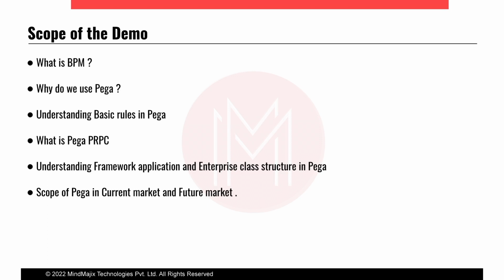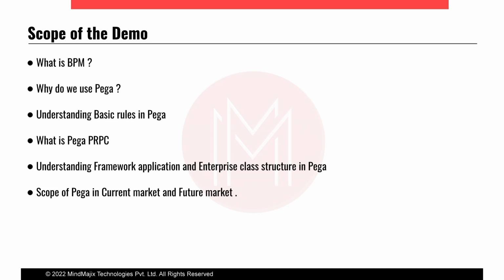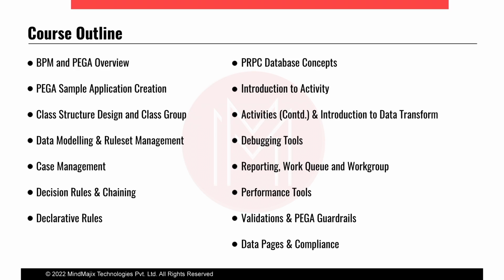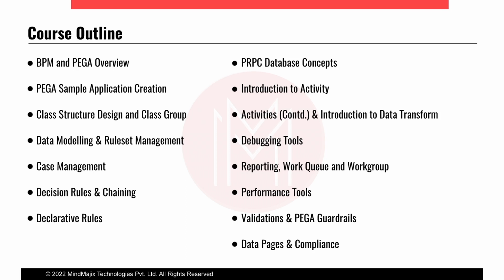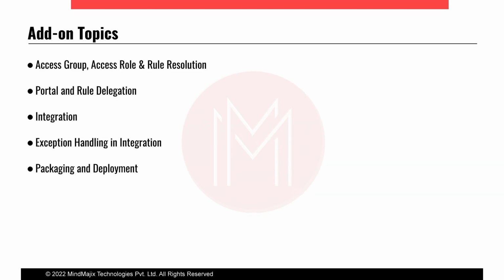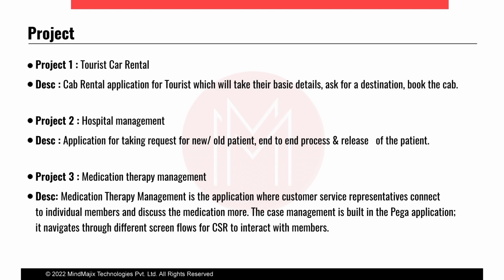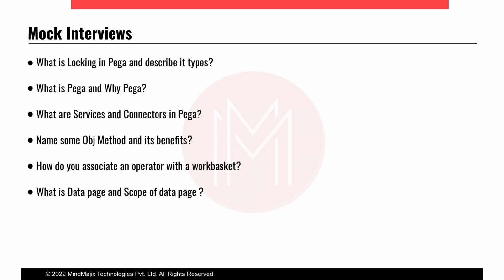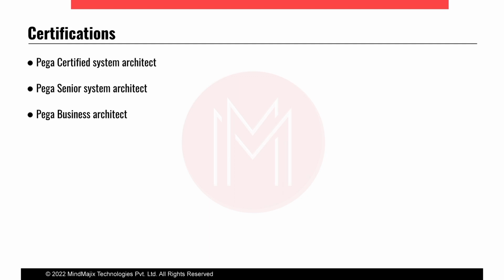Pega Training | Pega Certification Course Online | Pega Tutorial For Beginners | MindMajix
This MindMajix's YouTube video on Pega training comprising foundational and advanced concepts in Pega to make learners Industry-ready certified Pega BPM experts. This MindMajix's Pega course curriculum curated by a certified Pega expert covers the Pega architecture, design, Case Management modules, decision rules, agents, error handling, chaninig, deployment and more. This Pega tutorial covers all the concepts that required for Pega certification.

You can also enroll in our Pega certification course from different cities like:

🔵 About MindMajix's Pega Training

Develop in-demand expertise implementing Enterprise Business Process Management solutions using PEGA Version 8.6 through classroom, self-paced videos, and live-online learning Pega training programs by a freelance BPM trainer. The Pega course modules follow a use-case-based approach and cover the Certified Pega System Architect (PCSA) Exam topics. Upon completing the Pega online training, learners can apply for BPM jobs through the MindMajix job assistance portal.

🔑 Key Features:

👉 24/7 Support.
👉 Real-life Projects.
👉 Get Certified.